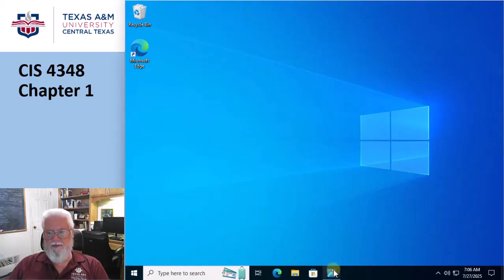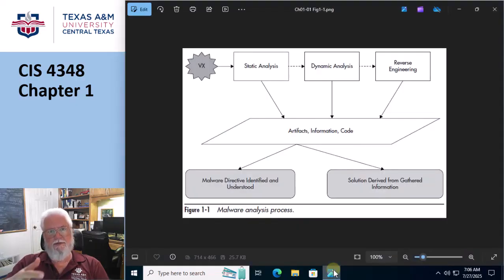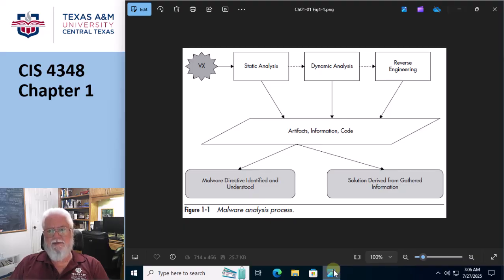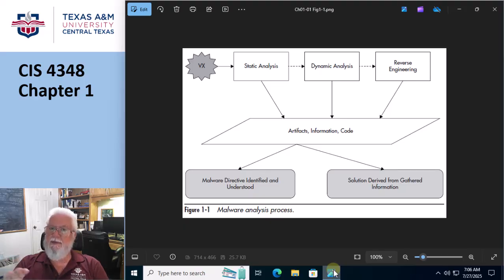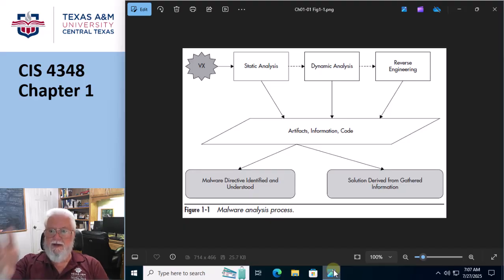CIS4348 Chapter1 Part2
CIS 4348 Security Trends and Malware Analysis

0:00 Limitations (continued)
1:04 The Process
9:12 Effective Malware Analyst
10:49 Extra